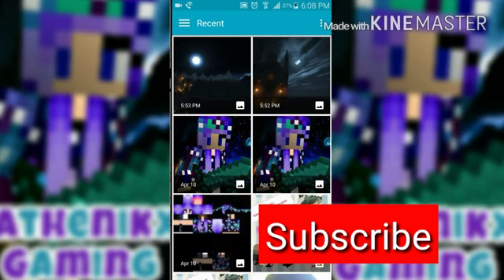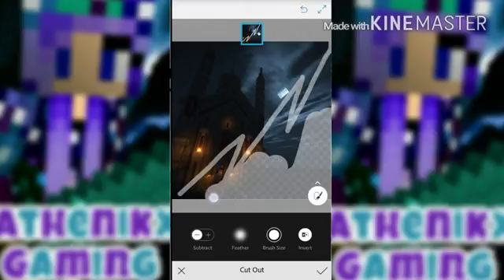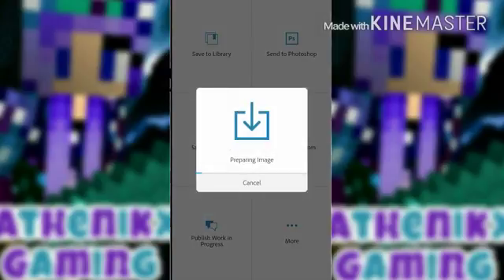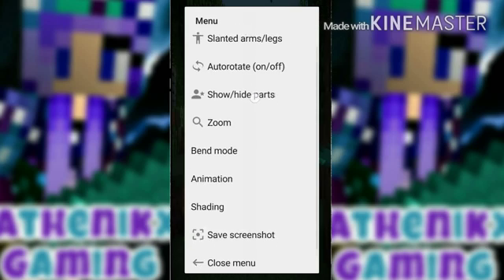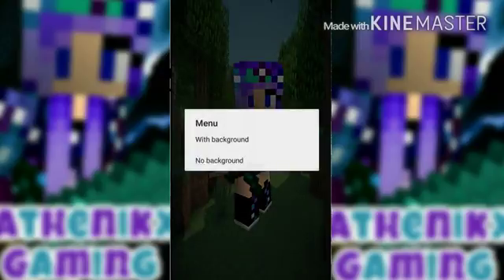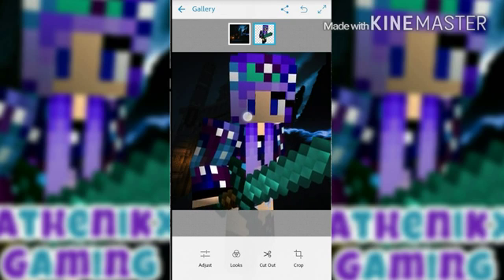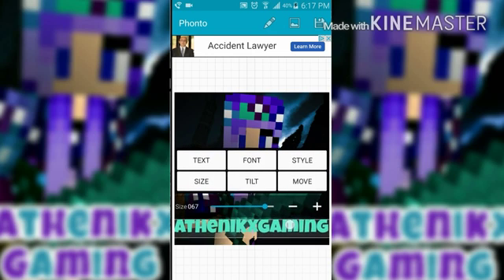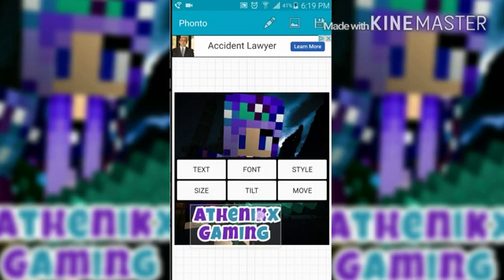How To Make A Free Profile Picture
In this video I show you how to make a profile picture using 3 free apps
•  Skin Viewer
• Phonto
• Photoshop Mix